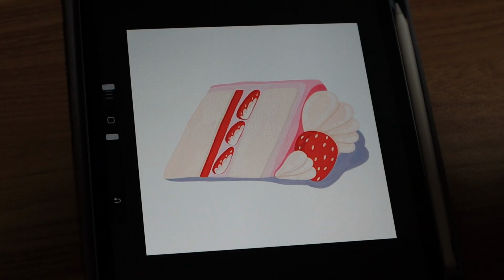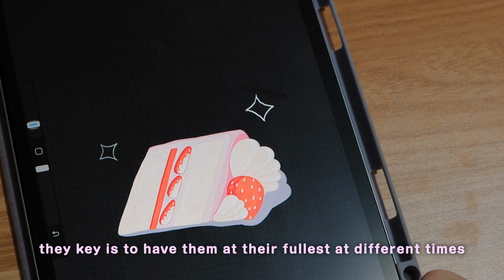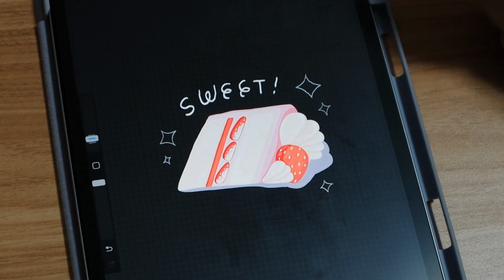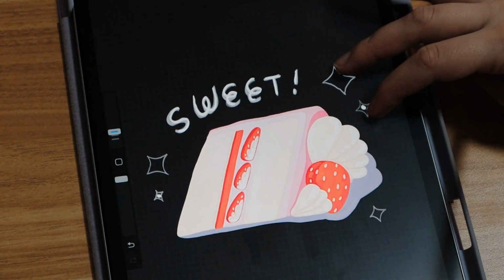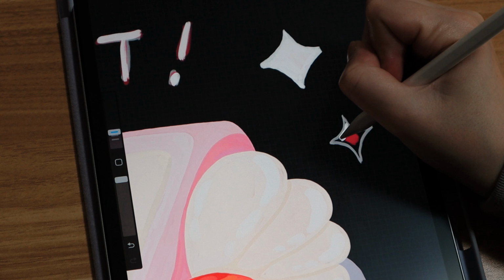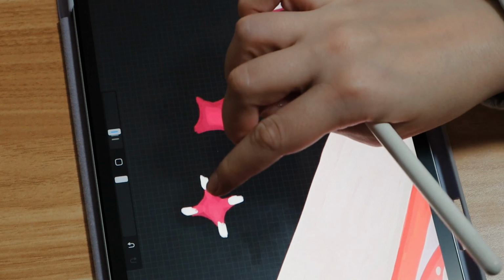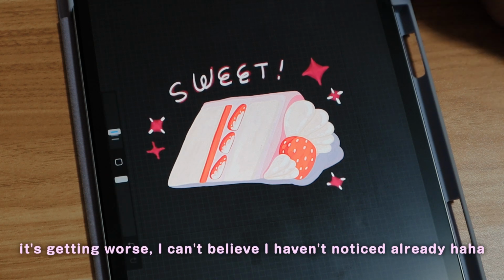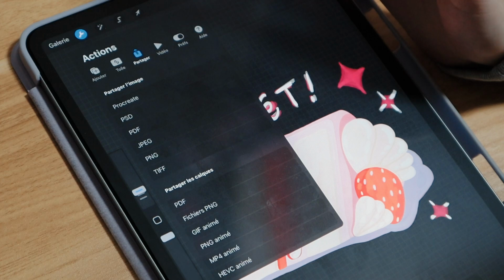mini procreate tutorial 05 🍓 turning an illustration into an animated gif 🍓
✸ POV : you're my friend and I'm teaching you how to use procreate ✸

in this week's mini tutorial we're turning our slice of chiffon cake into an animated gif!

In case you missed last week's vlog where we made the chiffon cake, here it is

⏱️ timestamps ⏱️

00:00 intro
01:43 tutorial start
21:10 outro

find me ⬇️

 *New digital download tier is LIVE*

online store (closed until further notice)